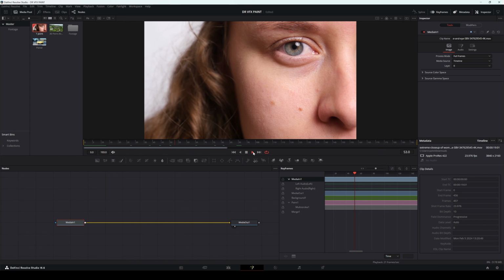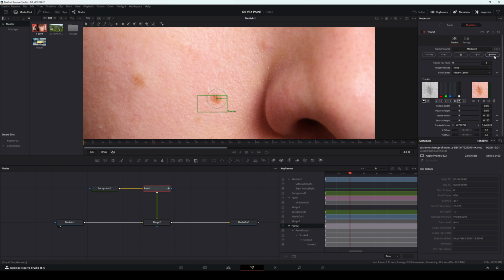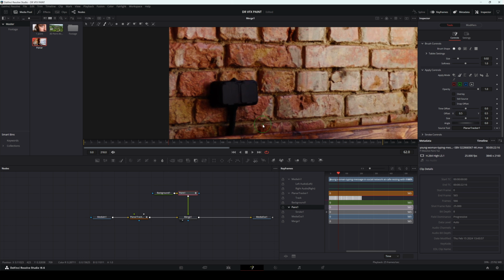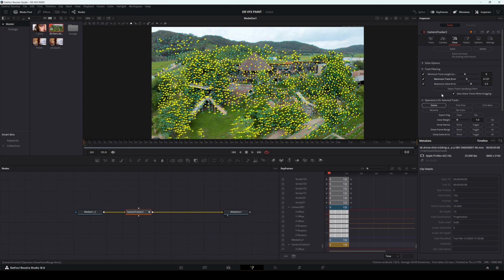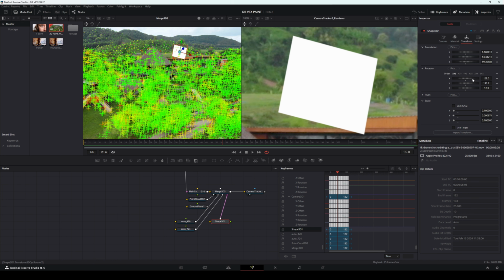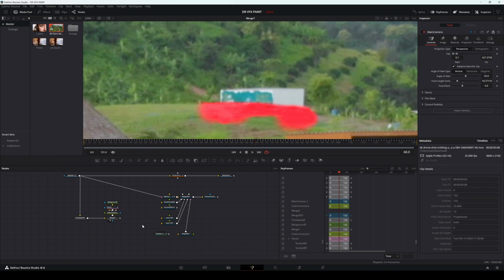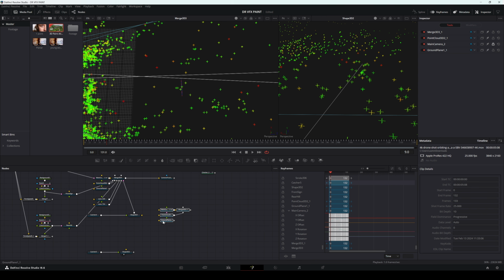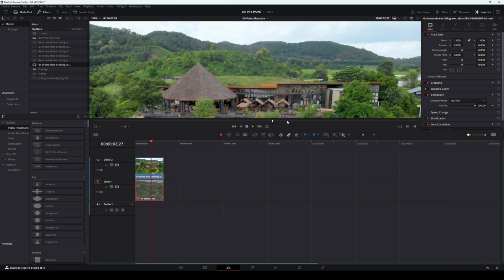Paint & Cleanup Basics in 3 Levels of Complexity | DaVinci Resolve 18 | VFX Pipeline Part 3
Join our free Discord server and connect with other creatives!

In this video, we look at 3 different methods of varying complexity for removing unwanted elements from footage. These include single point tracking, planar tracking, and 3D camera tracking.

00:00 Introduction
00:41 Single Point Paint
01:35 Node Setup
02:30 Brush Setup
04:06 Tracking the Strokes
08:19 Planar Paint
08:44 Tracker Setup
11:50 Painting Out the Outlet
13:53 3D Paint
15:24 Camera Tracker Setup
18:24 3D Scene Setup
19:07 Locating Object in 3D Space
25:22 Creating the Patch
28:24 Catcher/Projector Camera Setup
32:38 Known Issue Warning
37:10 Alternate Tools Discussion
38:24 Reviewing the Process
39:59 Workflow Review